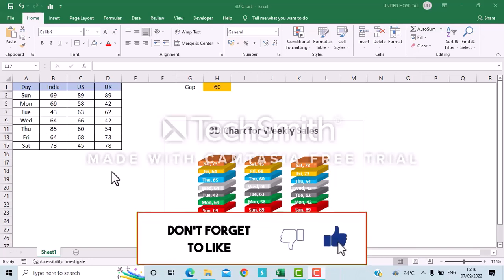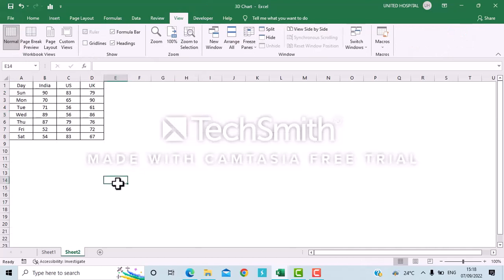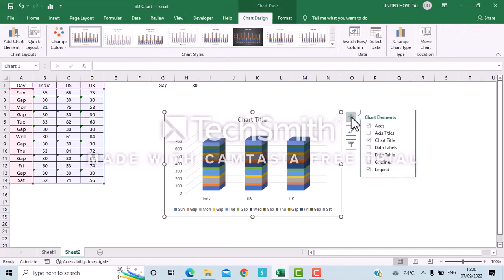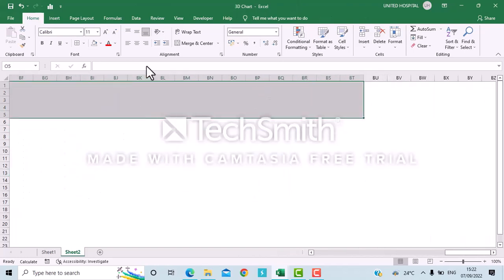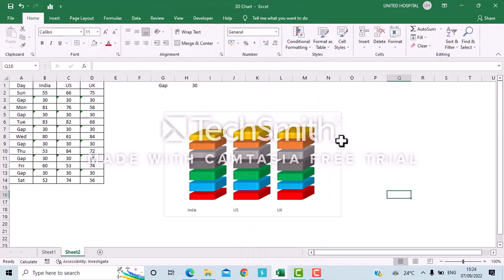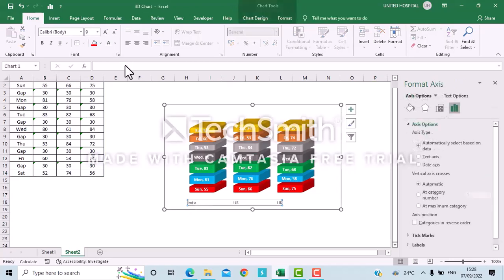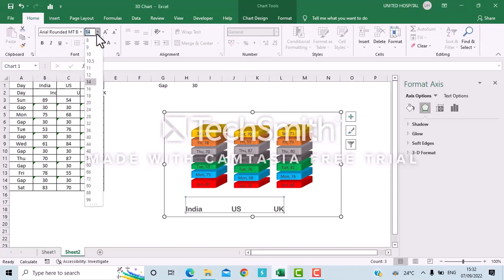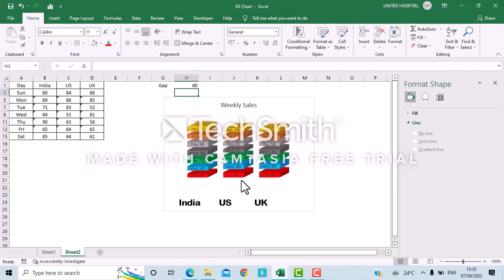How to Create simple 3D chart by using weekly data points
Hello friends,
In this video you will know how to create a simple 3D chat by using random numbers